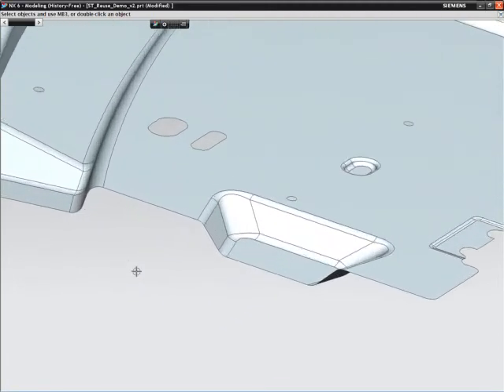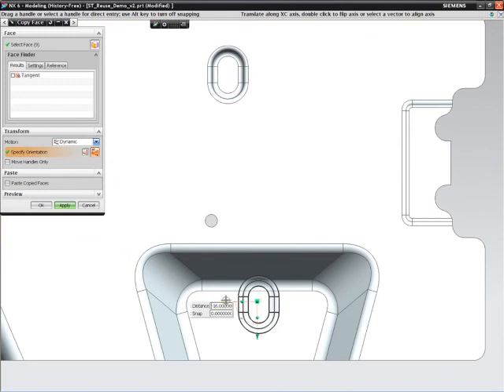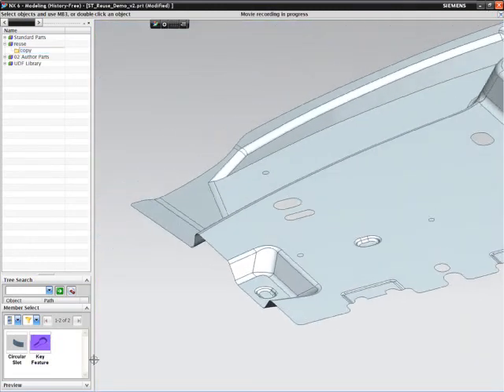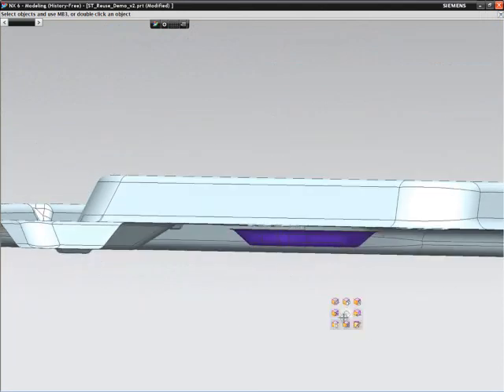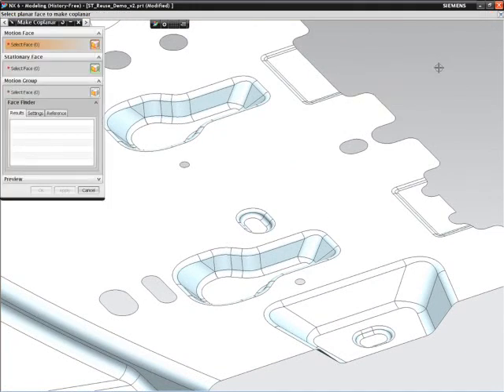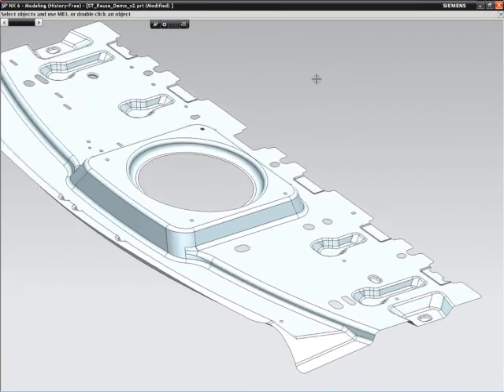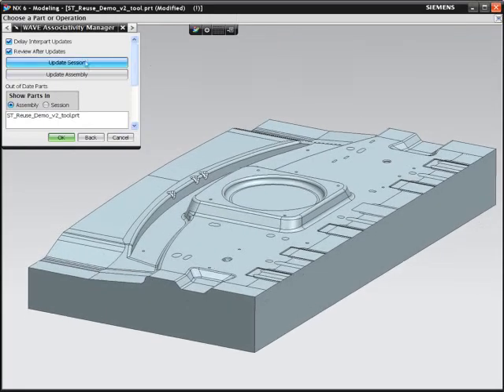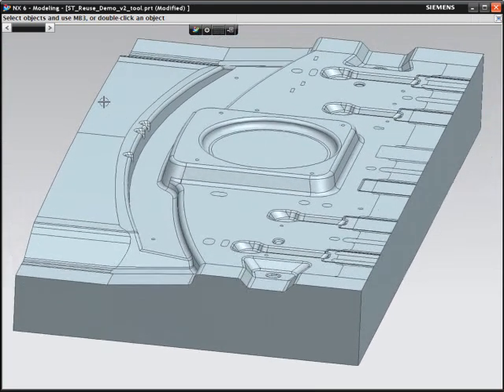NX CAD reuse